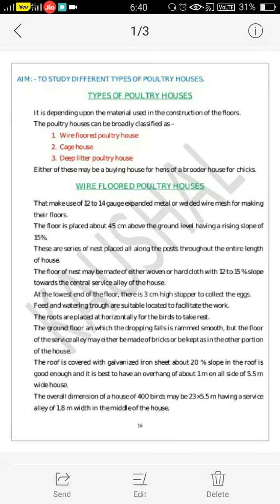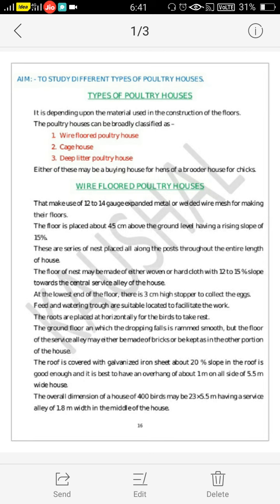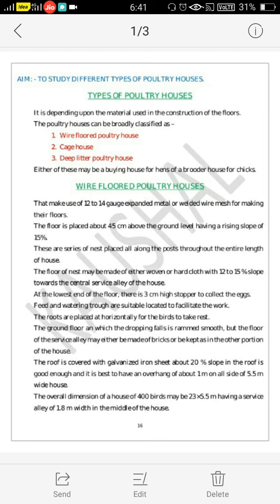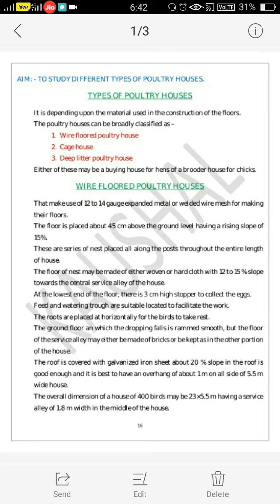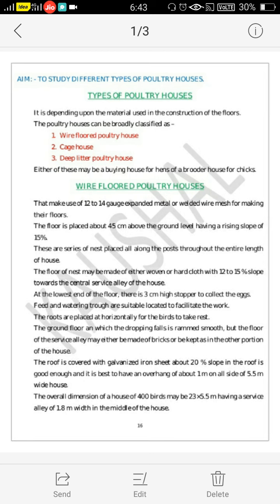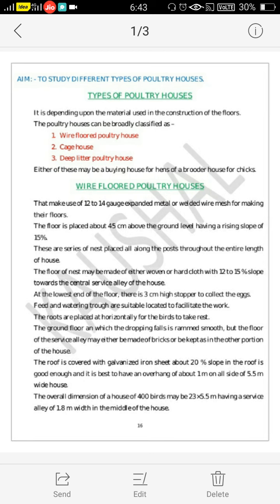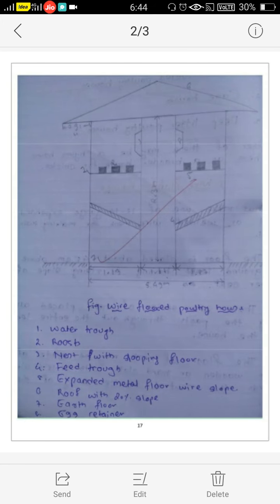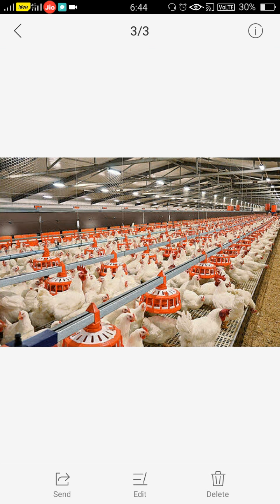Lecture on Wire floored Poultry House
Prof. G. D. Patil